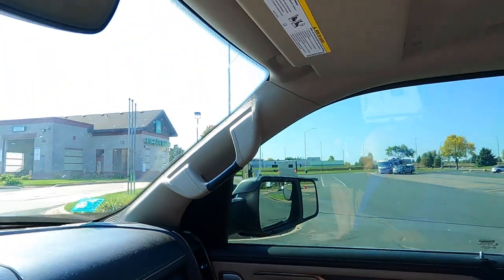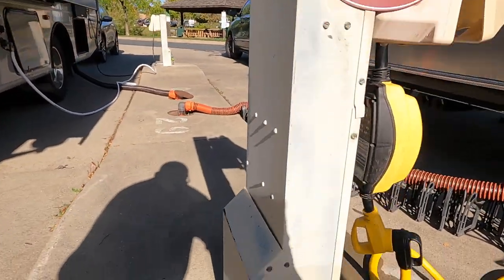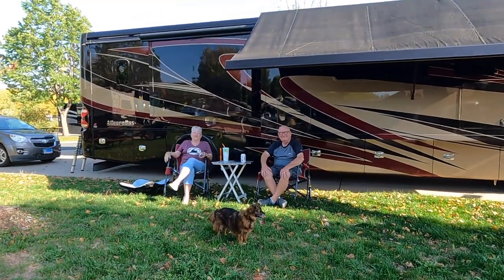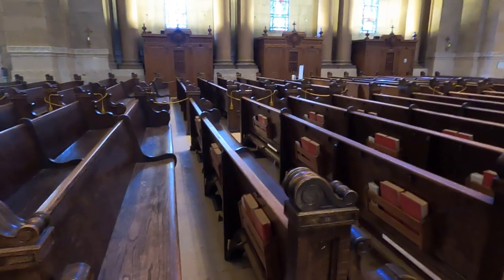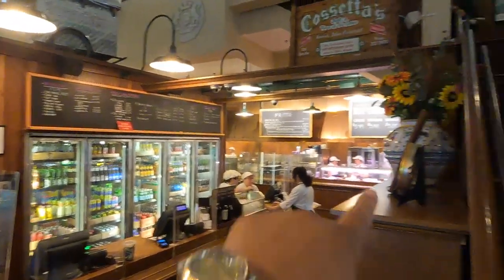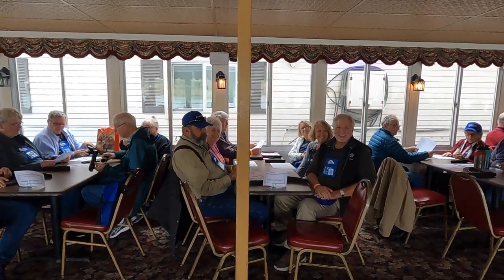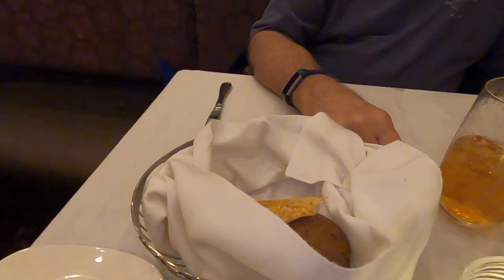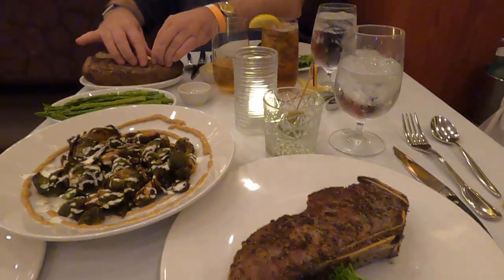2023 Road Trip 26 – Minneapolis, MN | Day 4-7, 34 Day Mississippi River Road, Fantasy RV Tours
2023 Road Trip 26 – Minneapolis, MN | Day 4-7, 34 Day Mississippi River Road, Fantasy RV Tours

Dakotah Meadows RV Park,
Twin Cities Guided Private Motorcoach Tour,
Minnehaha Falls,
St. Paul Cathedral,
Wabasha Street Sandstone Caves,
Crooks Tour of St. Paul,
Mississippi Port Lunch Cruise

Music, You Tube: “Wager With Angels" by Nathan Moore